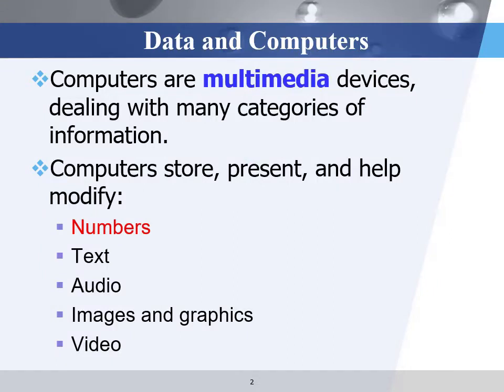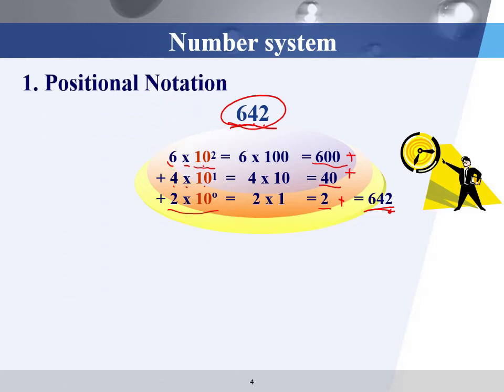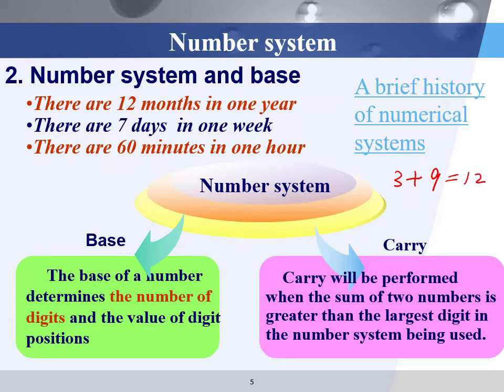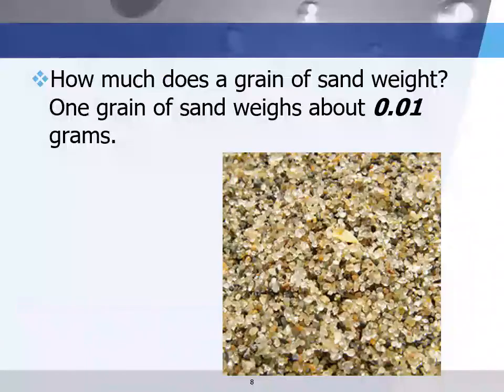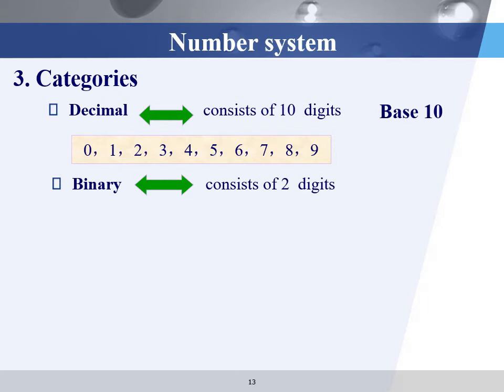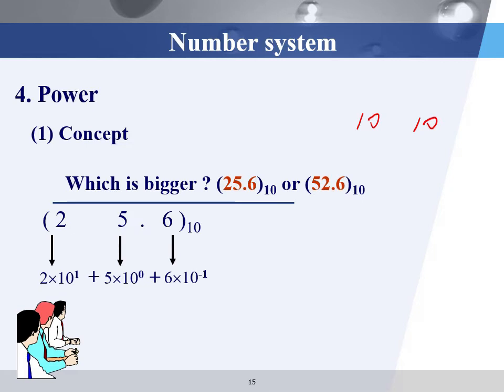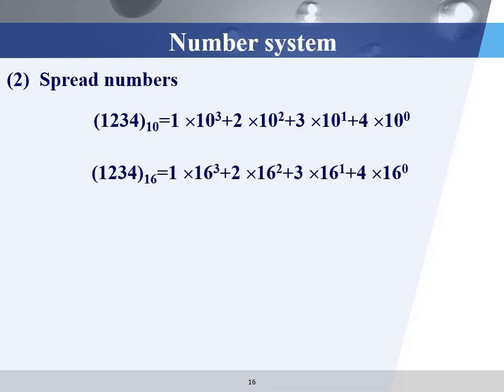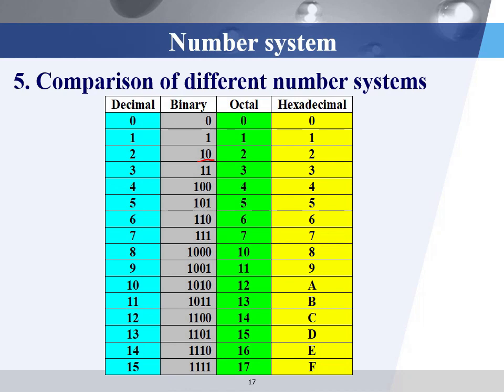Computer Fundamentals | Lecture 3-1